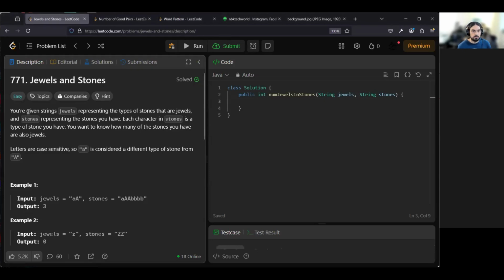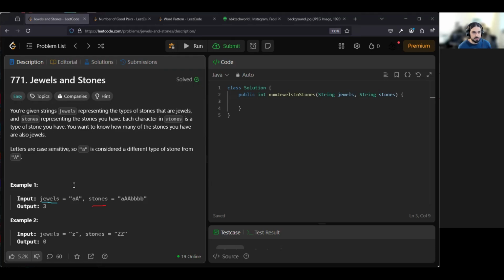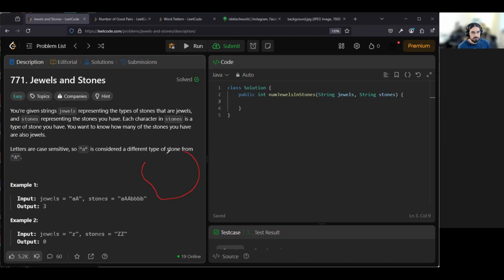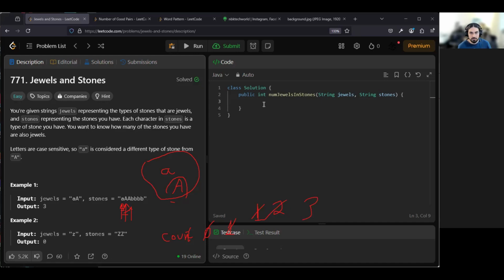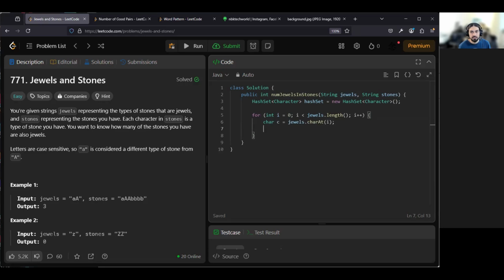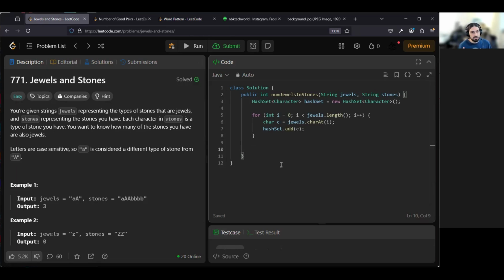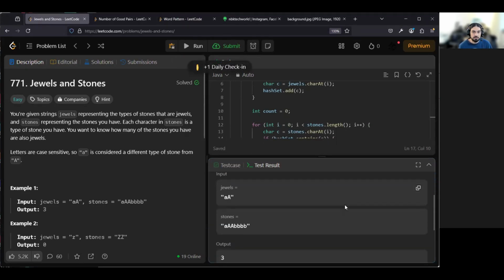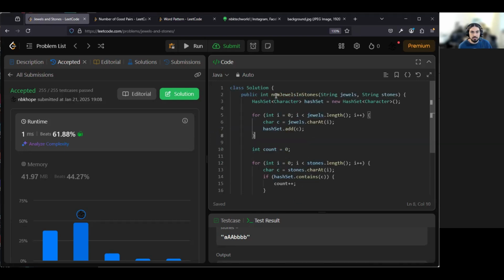Jewels and Stones - Leetcode 771 - Java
Learn how to solve the Leetcode problem of id 771, whose title is Jewels and Stones, using the Java programming language.

The Data Structures and Algorithms (DSA) lesson uses an iterative approach with a hash set to solve the problem.

First go through the array of jewels to populate a hash set with its values.

Then, go through the array of stones. Add to the count if the current stone element is a member of the set of jewels.

The time complexity for the solution is O(m + n) and its space complexity is O(n).